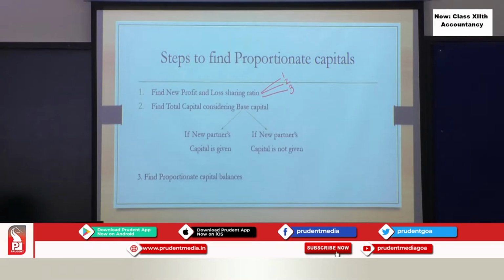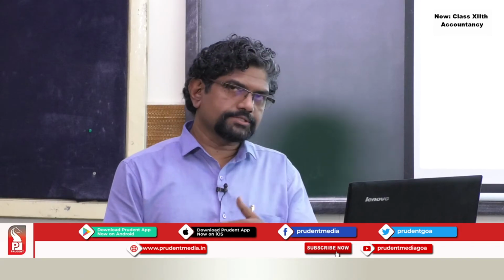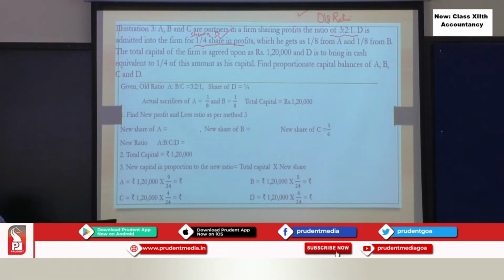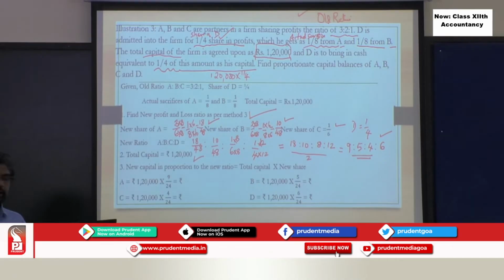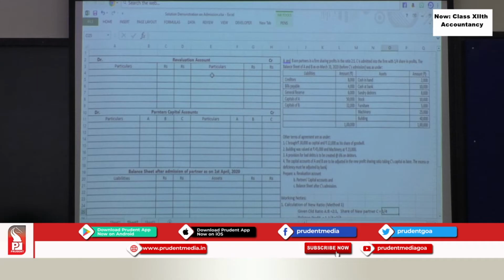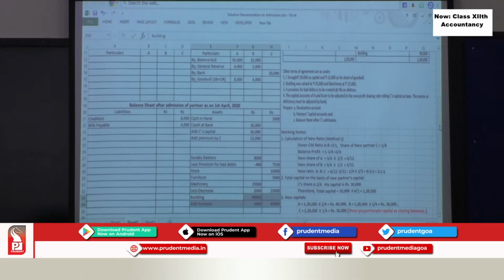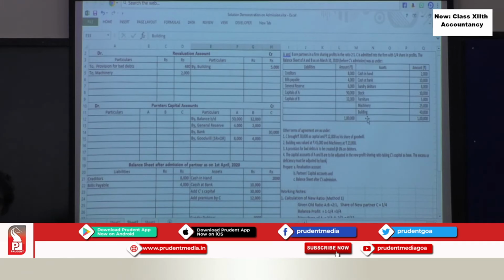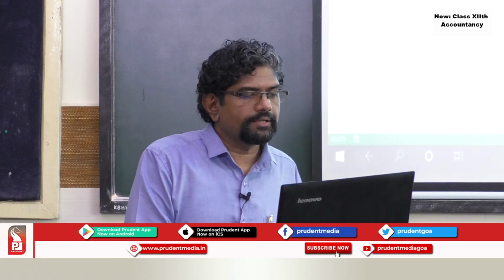Prudent Scholars | Accountancy Proportionate Capitals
Subject: Accountancy
Name of the Teacher: Linson Thomas
Chapter details: Admission of Partner